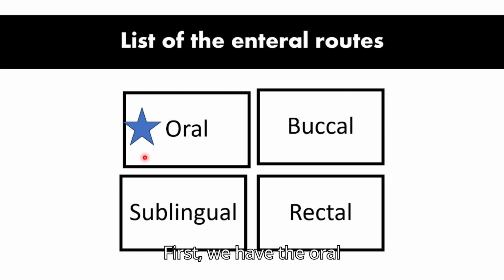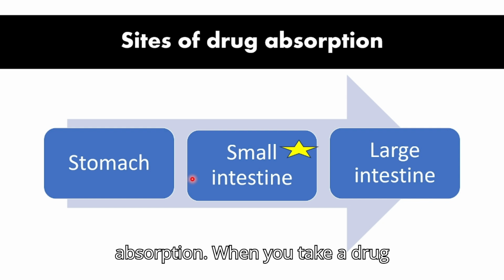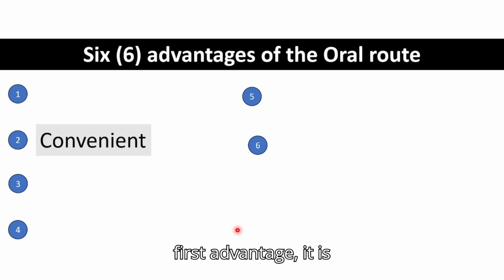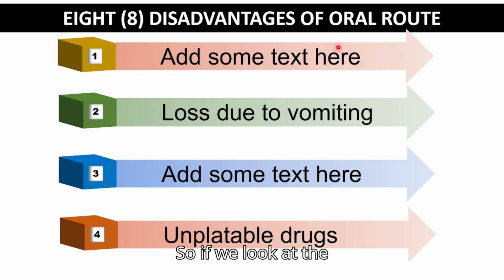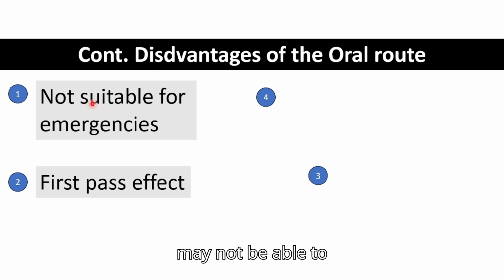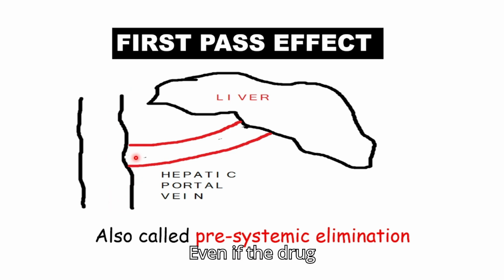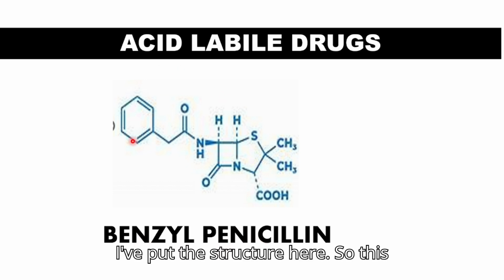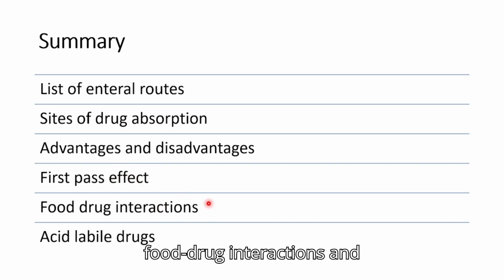c Enteral Oral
This video describes the advantages and disadvantages of the oral route of drug administration. Additionally, first pass effect, food-drug interactions and acid labile drugs are introduced.